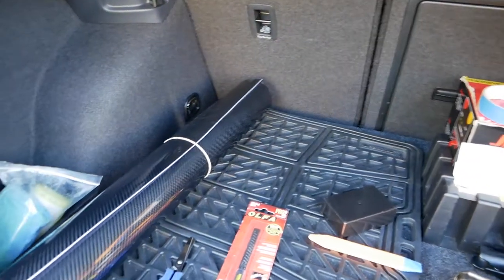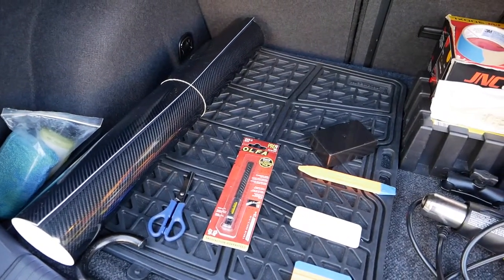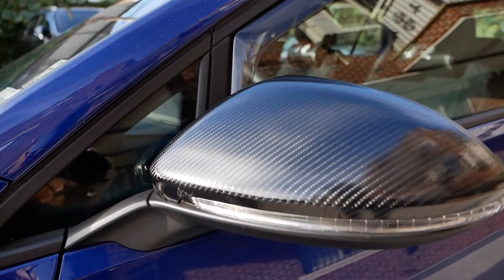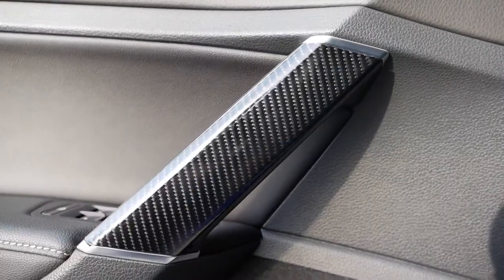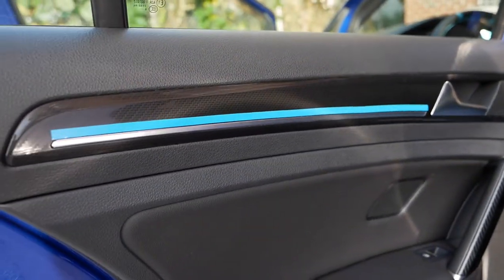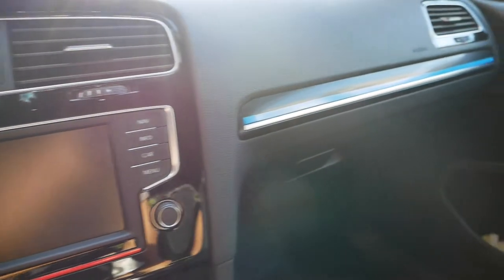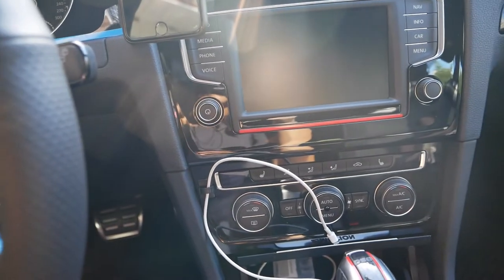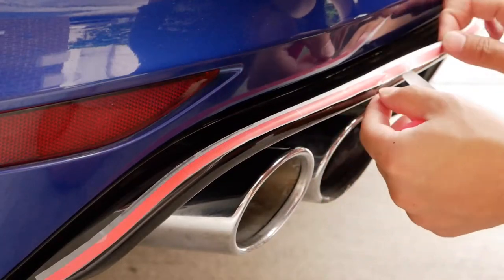How to remove and Vinyl Wrap Side Mirror covers on the MK7 Golf GTI R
This is not a tutorial, because I haven't mastered the art of wrapping yet. Just a temporary solution until I save up for the OEM mirror caps!